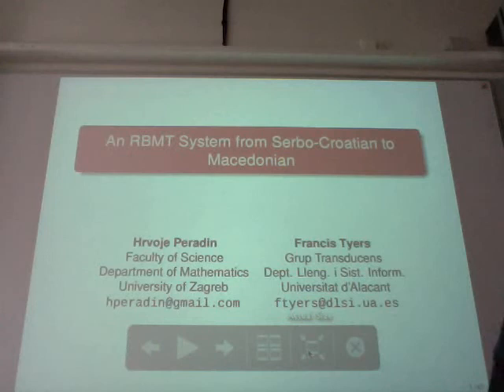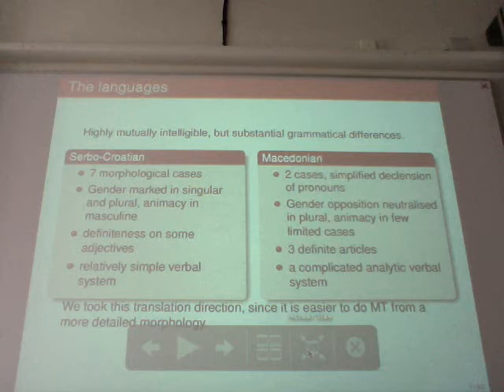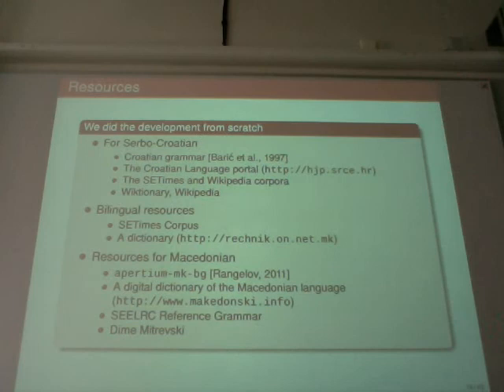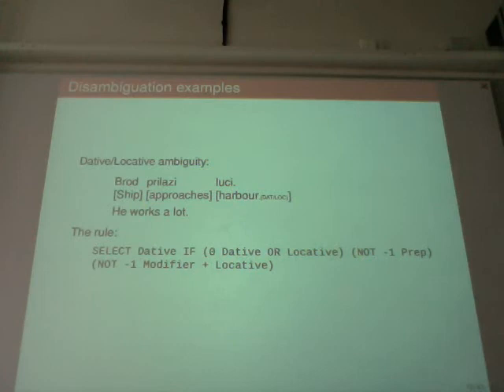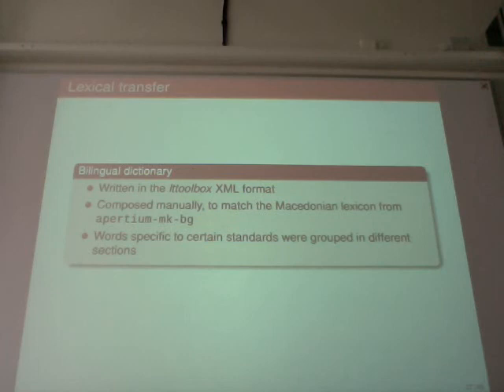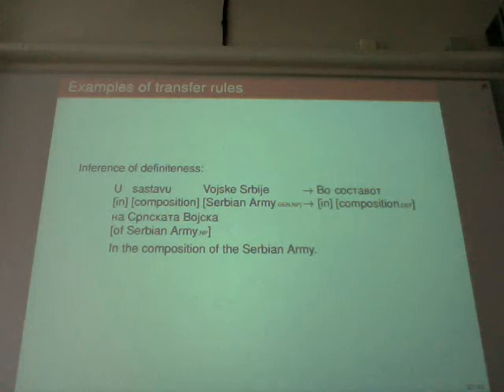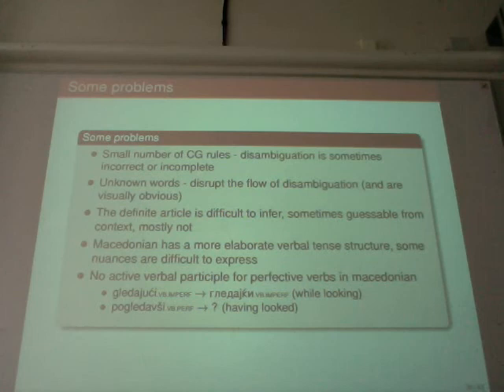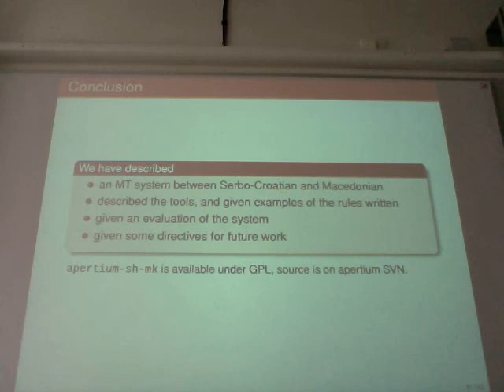Hrvoje Peradin, A rule-based machine translation system from Serbo-Croatian to Macedonian.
This paper describes the development of a one-way machine translation from Serbo-Croatian to Macedonian in the Apertium platform. Details of resources and development methods are given, as well as an evaluation, and general directives for future work.